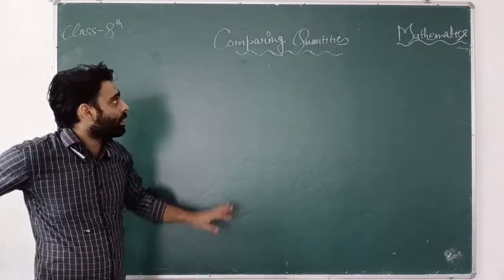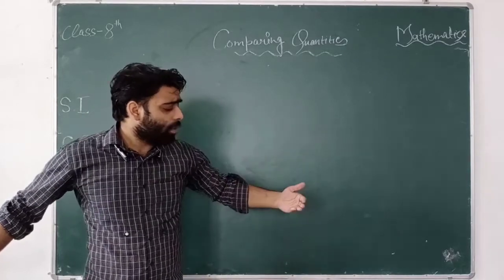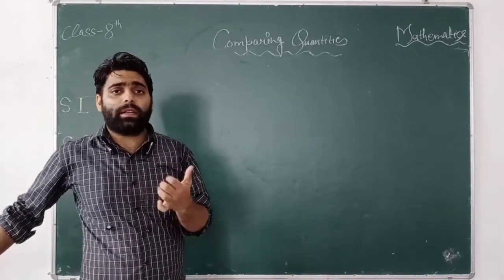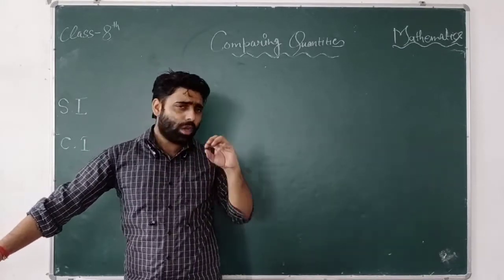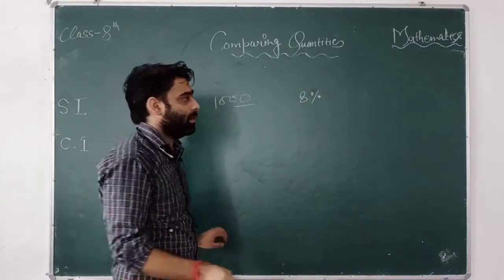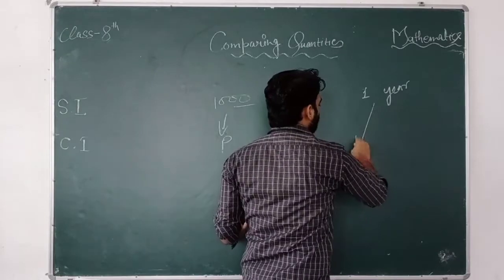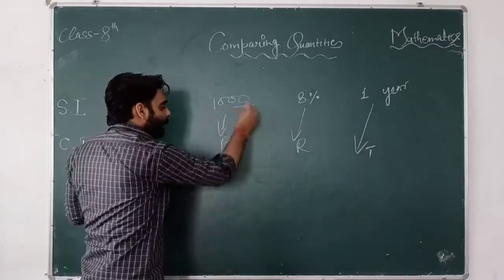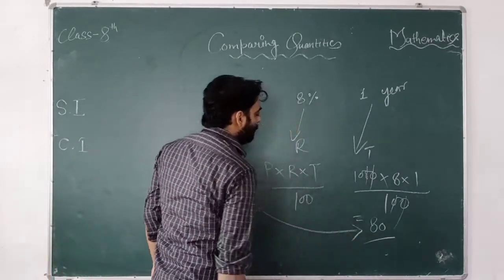Class - 8th / Maths ( Comparing Quantities - Lecture 2 )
Class - 8th
Sub - Maths
Chapter Name - ( Comparing Quantities - Lecture 2 )
R.R.B. GROUP OF SCHOOLS
R.R.B. Convent School
R.R.B. Public School